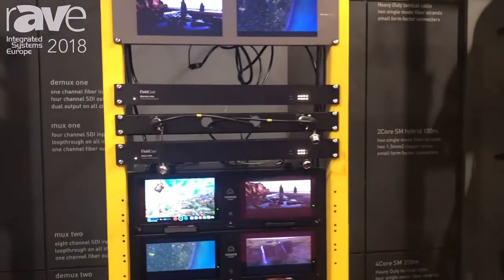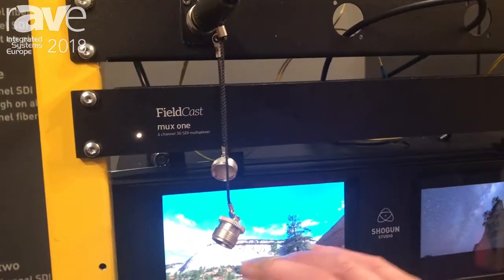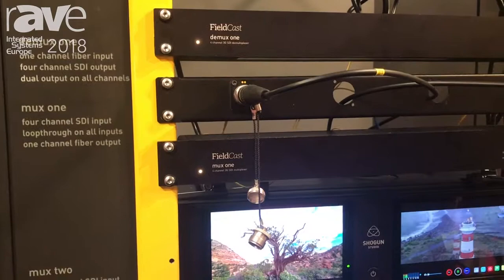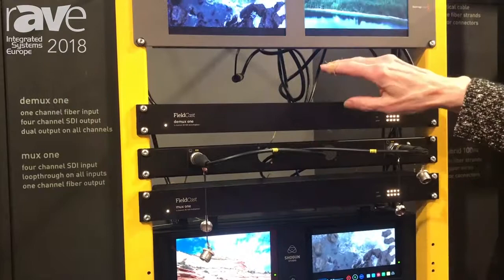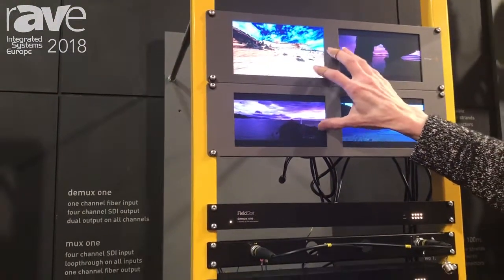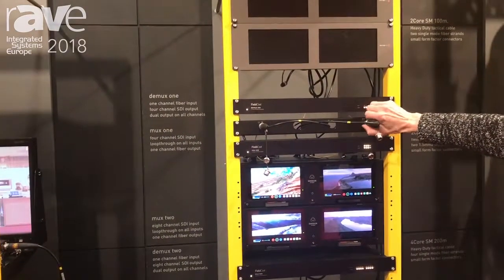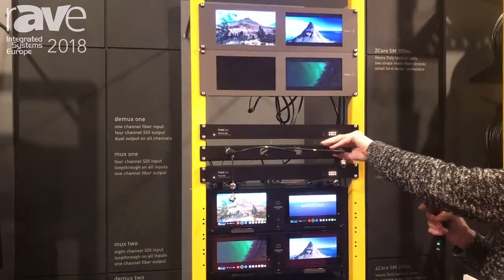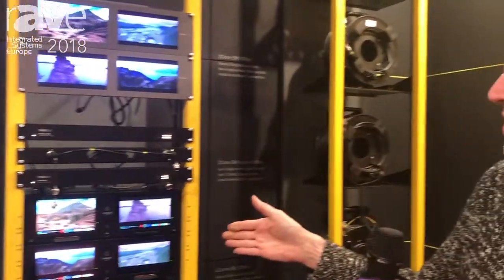ISE 2018: FieldCast Highlights mux one and demux one Multiplexer and De-Multiplexer System for Fibe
ISE 2018: FieldCast Highlights mux one and de mux one Multiplexer and De-Multiplexer System for Fiber